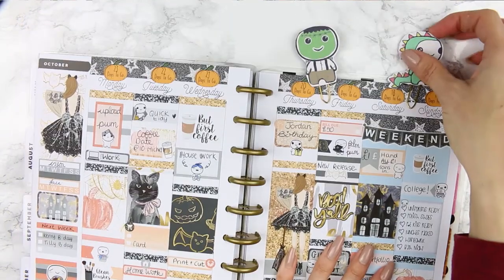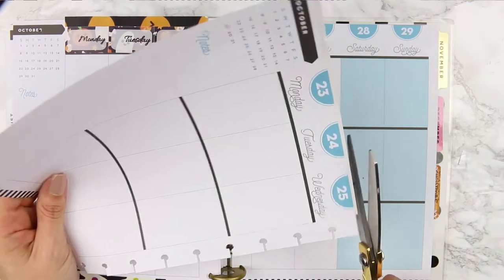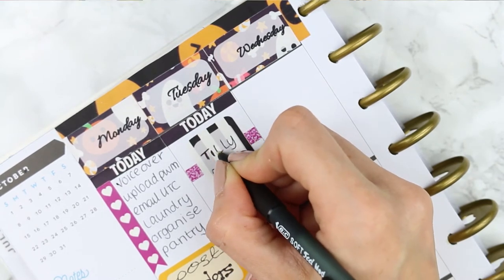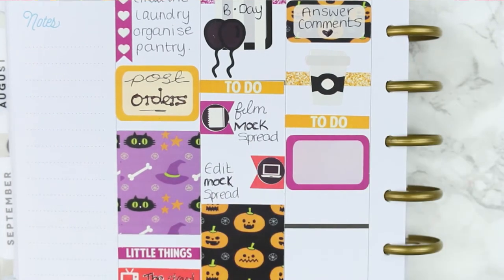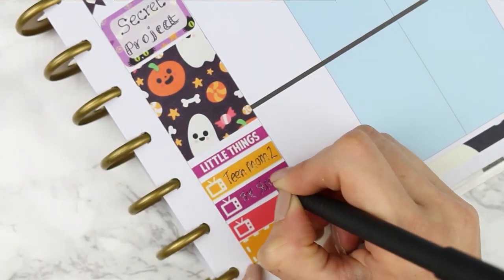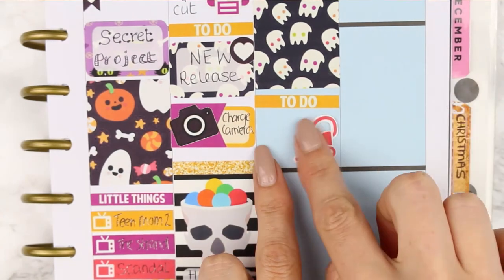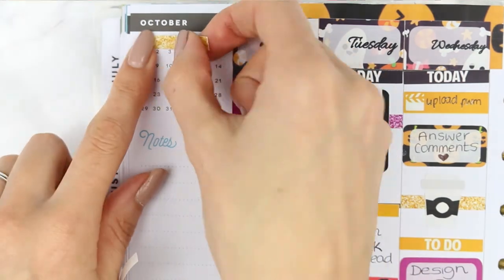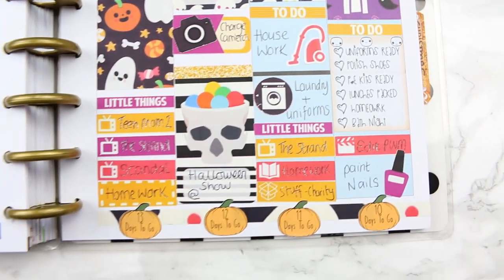Plan with me free printable // halloween pwm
Welcome back!

Yeeepppiiieee it's free printable week again!!! I love using free printable kits in my planner and sharing them with all of you guys, I really take my time to find the best ones out there to share with you. This weeks kit is from Plannerproblems101 and I definitely hit the jackpot  - 6 whole pages of functional stickers that can be used in more than one spread, I still cant believe these are free to use!! Use the link above to check out her amazing blog and list of free pintables.
OPEN ME